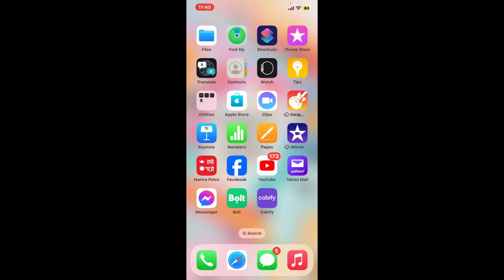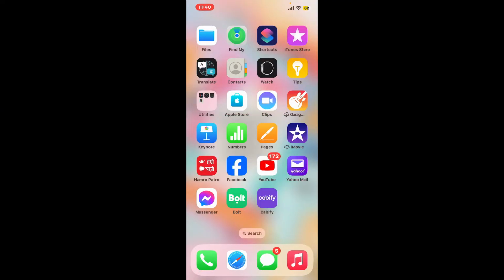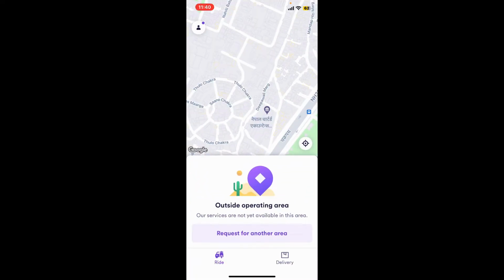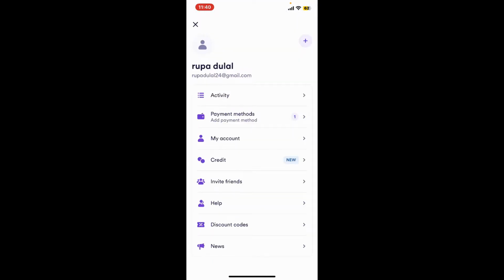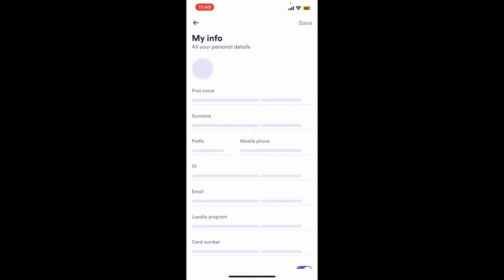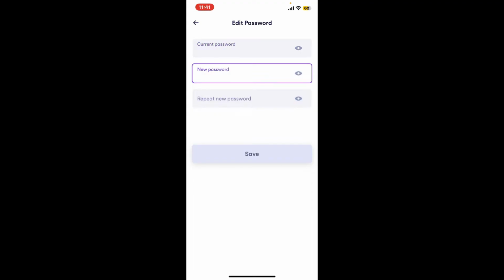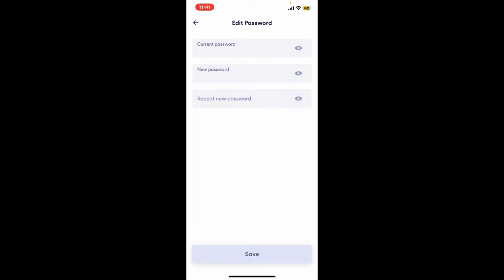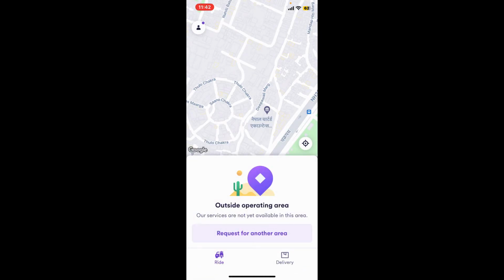How to Change Cabify Account Password 2024?